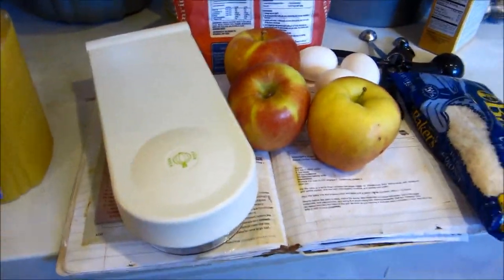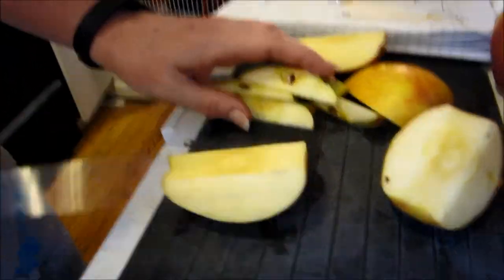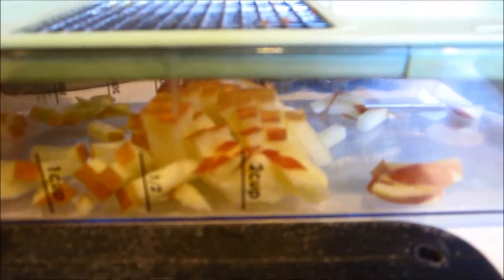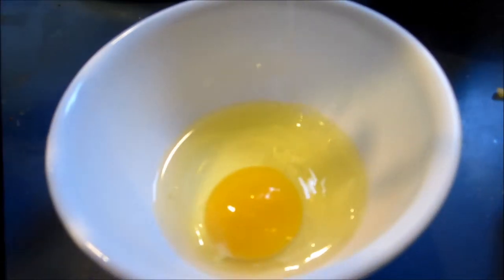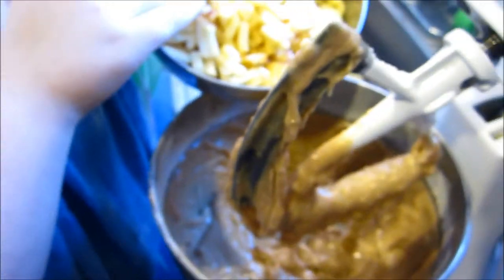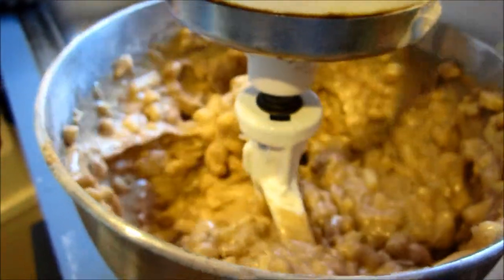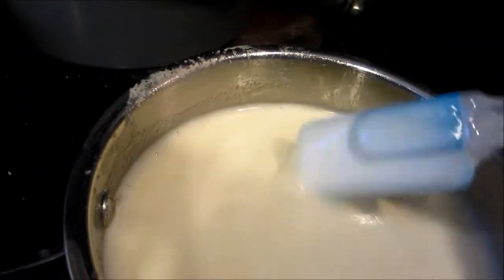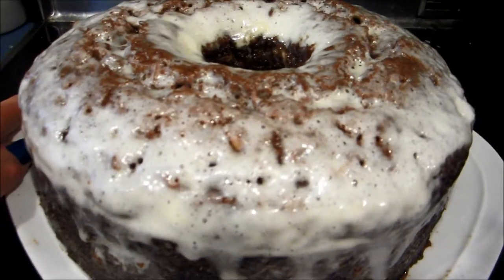Apple Cake Creation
I adore cooking and have decided to show a few of my "tricks" that might make it a little less time consuming. This cake tastes soooooooooo amazing.